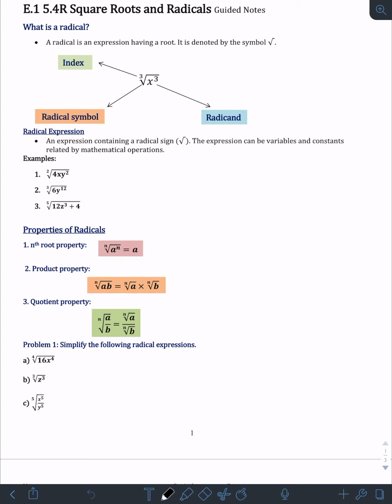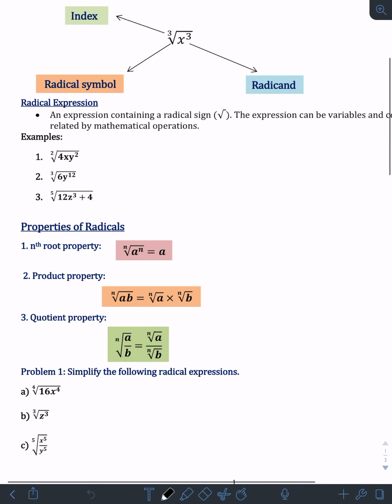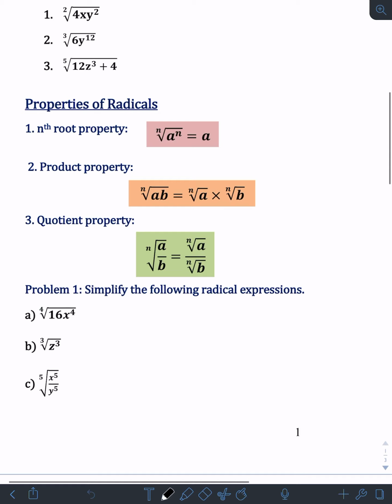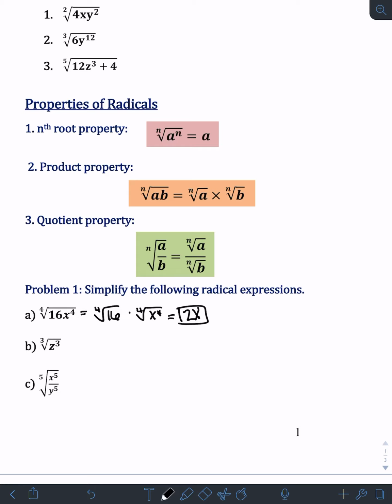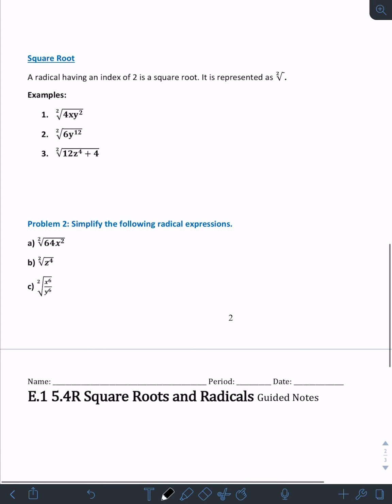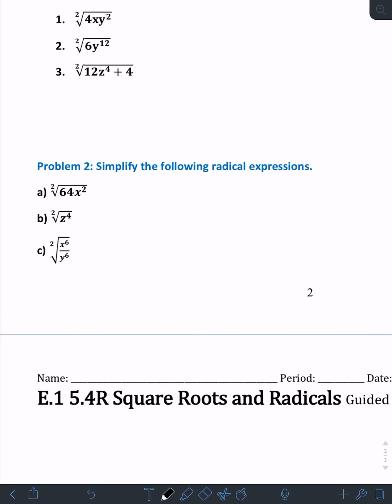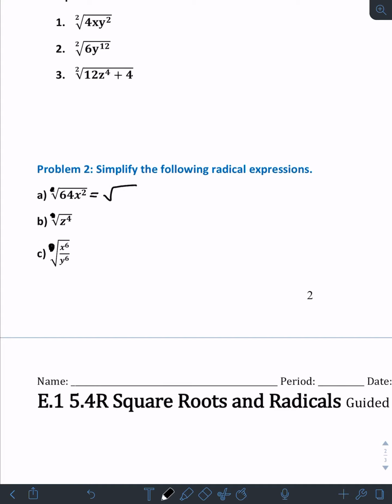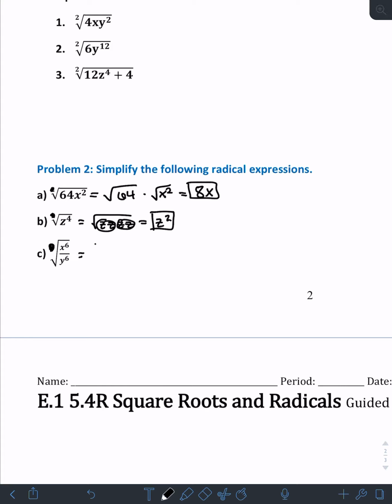E.1 Square Roots and Radicals Notes